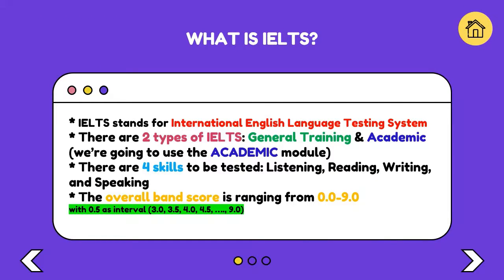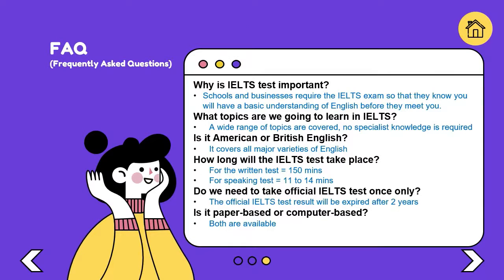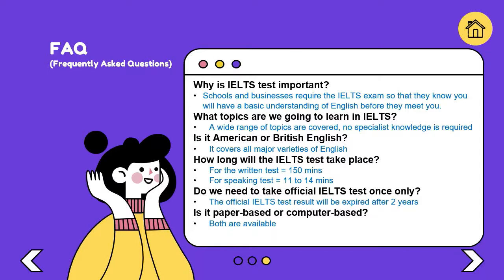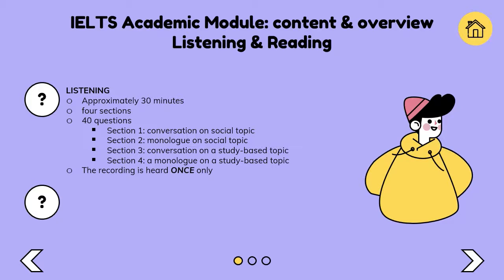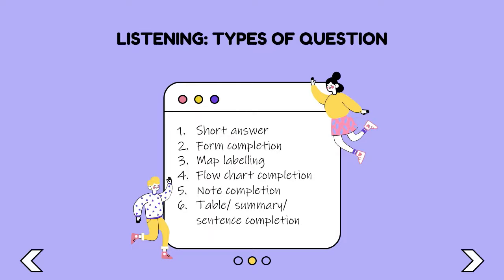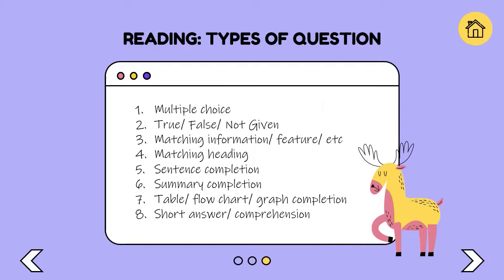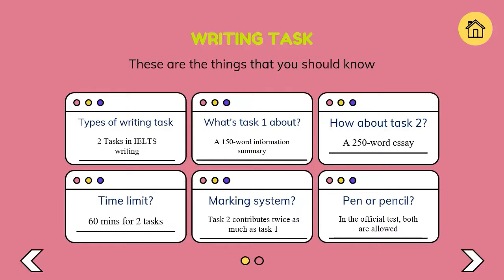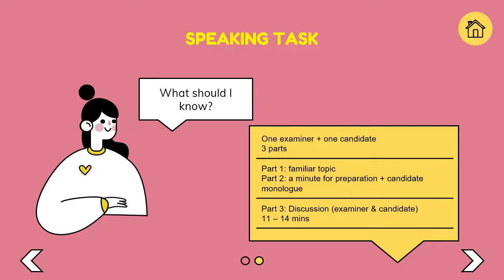English - Introduction to IELTS XI